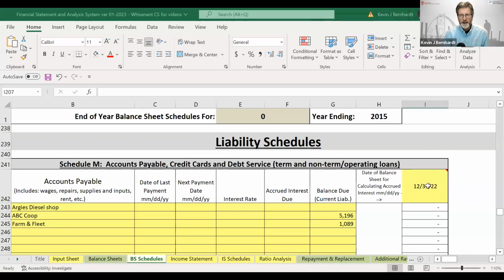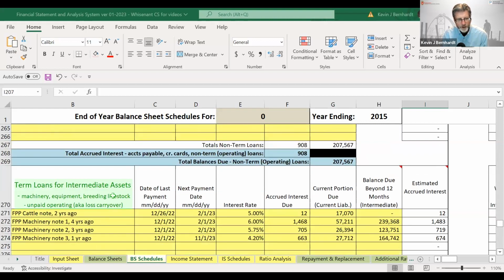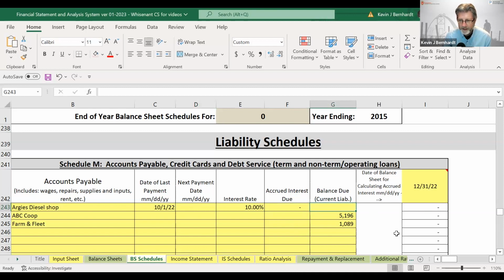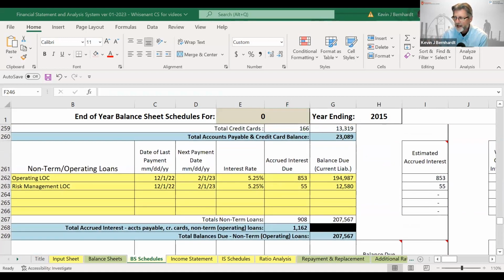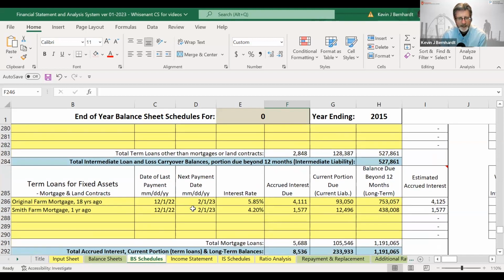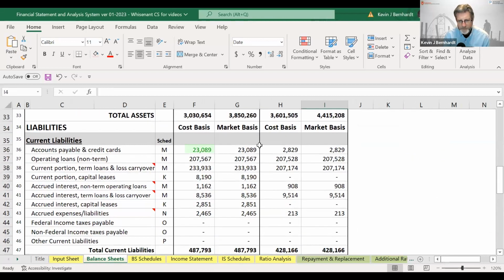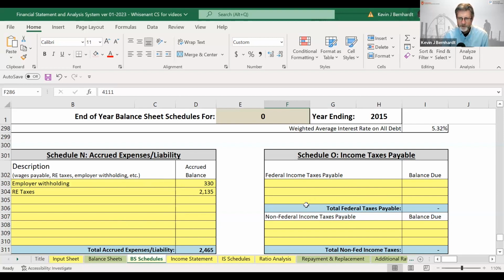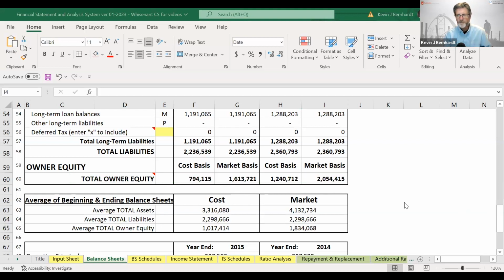Financial Statement and Analysis System Liabilities - BS Schedule M